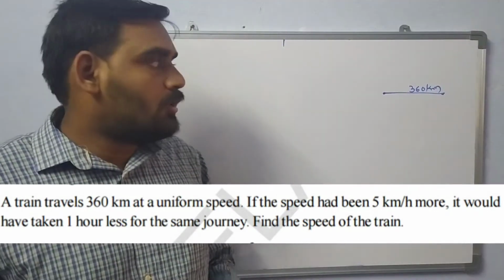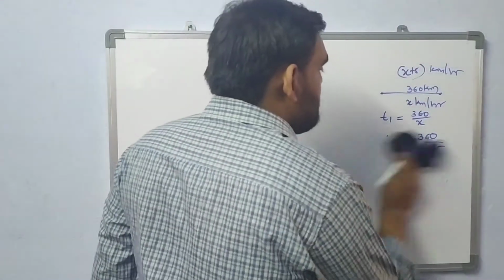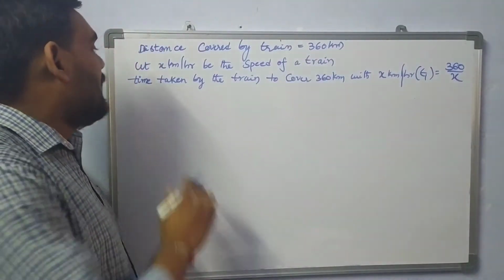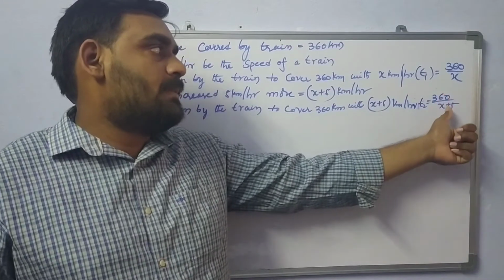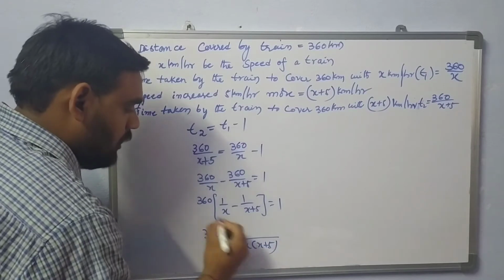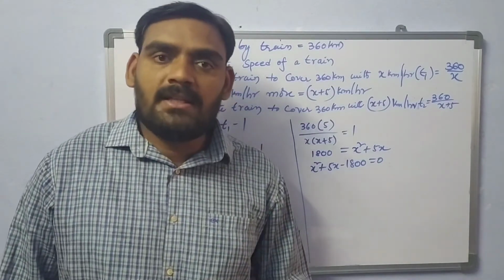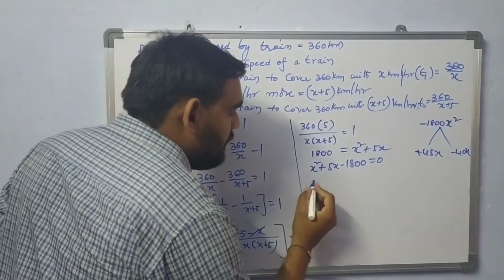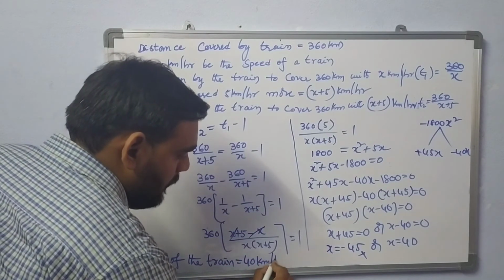Quadratic equations : Exercise 4.3 Q. No. 8 NCERT Exercise 5.3 Q. No. 8 Andhrapradesh and telangana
# A train travels 360 km at a uniform speed. If the speed had been 5 km/h more. It would have been 1 hour less fir the same journey. Find the speed of the train